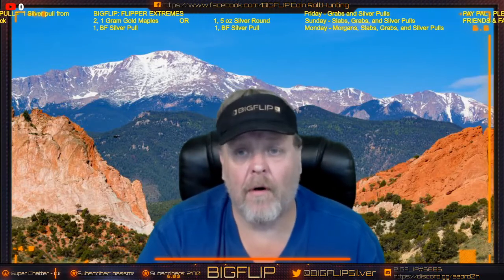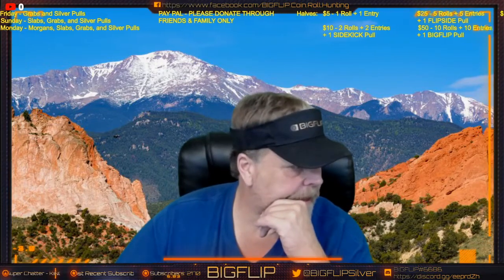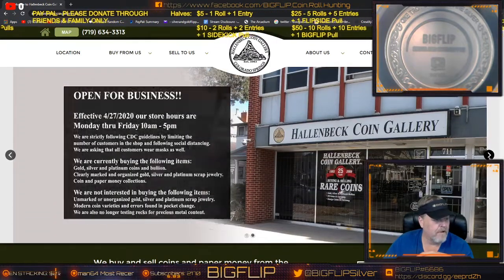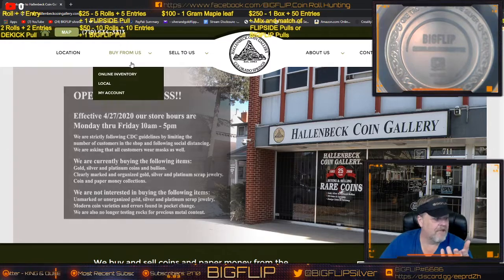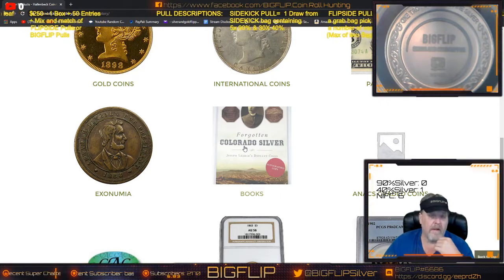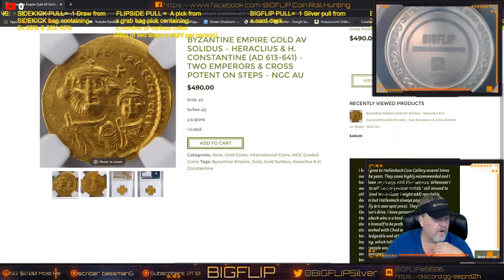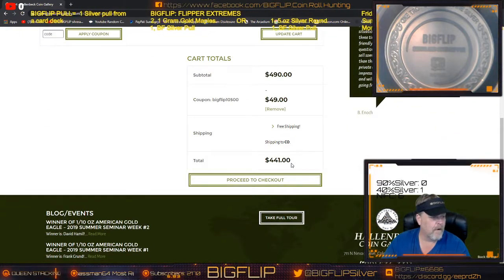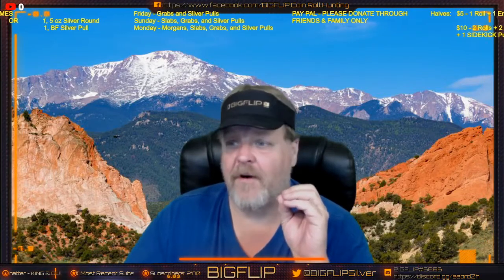HALF DOLLAR COIN ROLL HUNT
Welcome to BIGFLIP silverandgoldflipper.  Our channel is entertainment purposes and to pay it forward in this amazing community. . Live streams and Videos will have content based on coin roll hunting,,great chats, fun games contests, donations and drawings with the occasional gold panning, metal detecting and fishing videos.  Donations are not required to participate in videos, streams, chats, games or the free drawings during the streams.
You must be of legal age to participate or have parental permission to enter contests
Giveaway items were purchased or acquired from public establishments or other channels  to be a part of the gifts and giveaways to contest winners and donors
All giveaways are void where prohibited by YouTube, The Law or where prohibited
All winners of giveaways or contests will be decided by the channel hosts or moderators. Any questionable robot channels will not be awarded.  Any violations of the rules and community guidelines will result in a channel timeout, disqualification and/ or permanent block depending on the violation and situation.

Participants are expected to fully read and understand the rules and eligibility for participation listed below prior to contributing on entering contests.

BIGFLIP silverandgoldflipper agrees with and respects YouTube services, privacy policies and guidelines. Please see links below for specific details.
Donors must be 18 years or older or have parental permission to donate on any donation level
Donations outside of YouTube Community Guidelines will be refunded and no longer accepted in future streams.

Descriptions / Contribution info/ Tiers :

Stream Drawings: Mid and/ or End of stream drawing for all participants. See details in chat during the stream for details and instructions
Donor appreciation Drawing:  Exclusive donor appreciation drawing at end of stream.
SIDEKICK PULL:  1 coin pull from the SIDEKICK bag containing 30x 40% and 5x 90%
FLIPSIDE  PULL:  1 coin pull from the FLIPSIDE bag containing a number to a corresponding grab bag
BIGFLIP PULL:   1 coin pull from the BIGFLIP bag containing a number to a corresponding silver bag

All donation amounts include the collectables within the corresponding rolls search.  Collectables are described below for each denomination.

Penny Rolls:  All wheaties, foreign coins, proofs, and dates prior to 1955
Nickel Rolls: All Buffalo, v-nickels, War nickels, foreign coins and dates prior to 1955
Half Dollars: All 40% and 90 % silver coins, proofs, foreign coins,  NIFC’s ect..

Half Dollar Rolls:
$ 5 =  1 Roll and 1 Entry into the donor appreciation drawing
$10=   2 Rolls, 2 Entries into the donor drawing and 1 SIDEKICK pull
$25=   5 Rolls, 5 Entries into the donor drawing and 1 FLIPSIDE grab bag pull
$50=   10 Rolls, 10 Entries into the donor drawing, and 1 BIGFLIP silver bag pull
$250=  50 Rolls, 50 Entries into the drawing, 5 BIGFLIP Pulls,

Nickel & Penny Rolls:
$10 =   5 Rolls and 2 Entries into the donor appreciation drawing
$25=   12 Rolls, 5 Entries into the drawing , 1 silver dime, and 1- 40% silver half dollar
$50=   25 Rolls, 10 Entries into the drawing,  2 silver dimes and 2- 40% or 1-90% silver half dollar

Emails must include your YouTube name,  name you want the mail to be sent and in the format as it would look like on your envelope, the item or contest/ drawing won and the date of the win to verify winnings.
Data from email will not be shared with others or any third party.  Addresses will not be kept on file unless explicitly instructed on an email to save for future drawings or mailings.

Drawings are void where prohibited